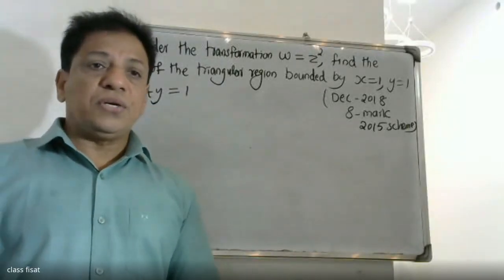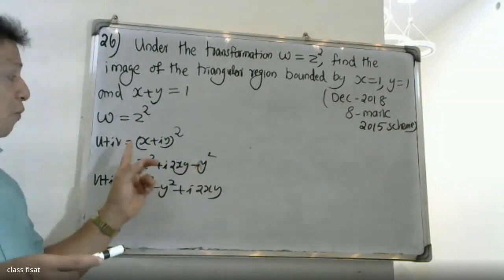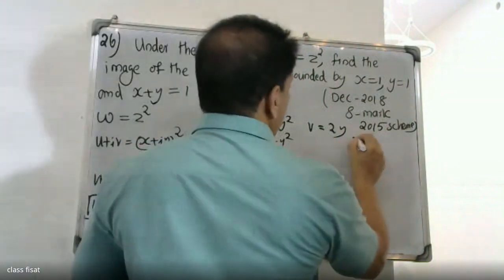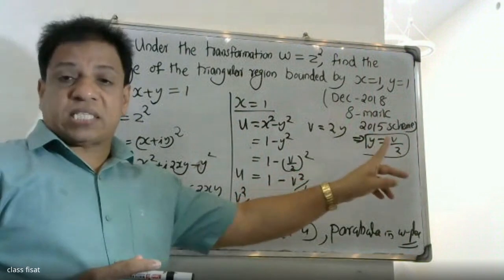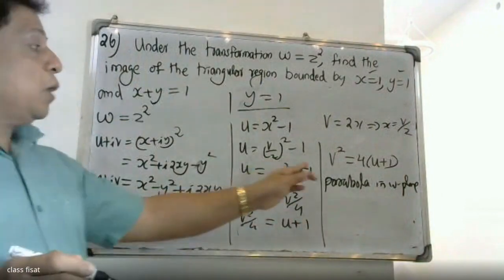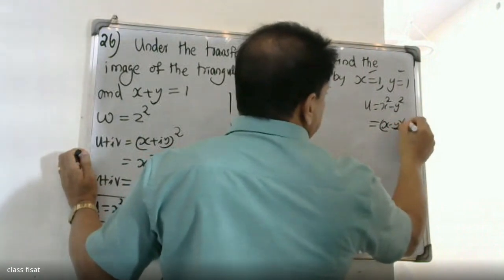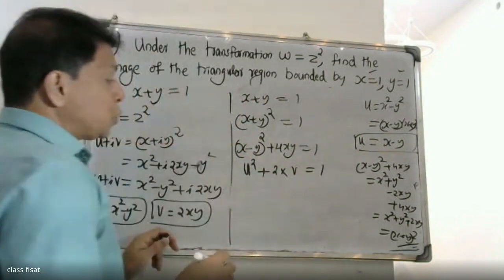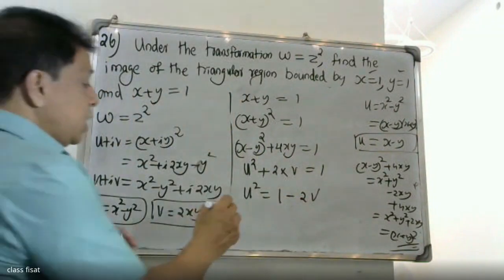UNIVERSITY QUESTION-26 IMODULE-3 |ICOMPLEX VARIABLE -DIFFERNTIATION I KTU I S3I MAT-201 I 2019 SYLLI